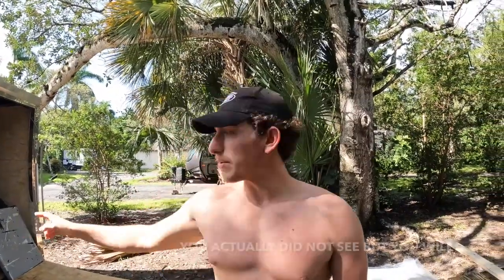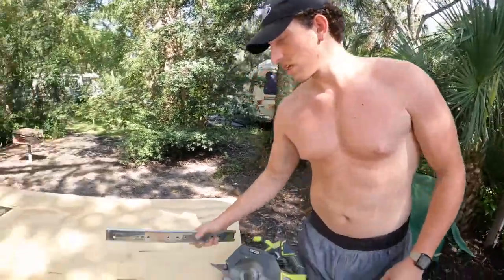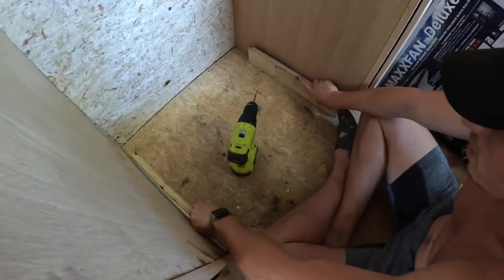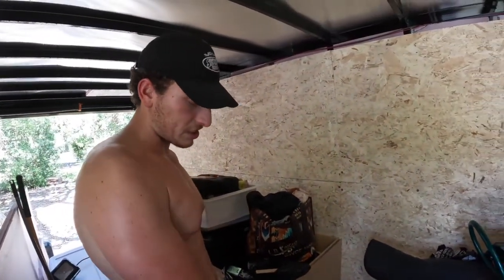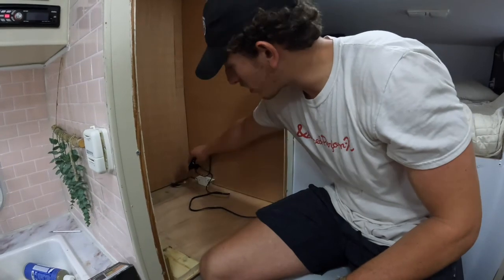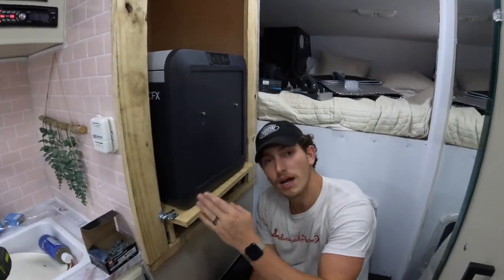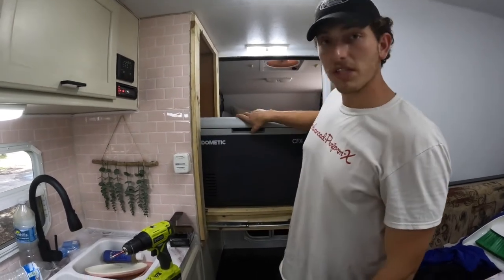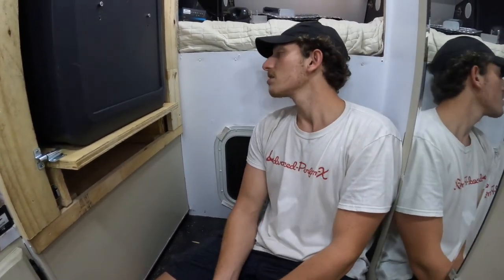DIY FRIDGE DRAWER FOR VAN BUILD | TRUCK CAMPER TRAVEL COUPLE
We saved 10x the cost of the typical dometic fridge slide system by making our own. See a little overview how we do it.

Make sure you're following our other social media pages @ourfulltimeadventure on Instagram and Facebook.